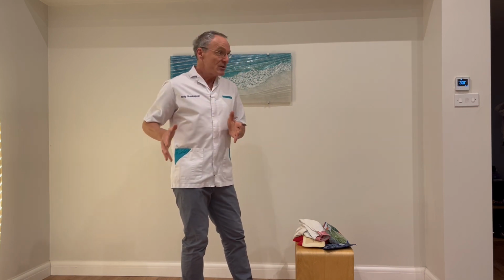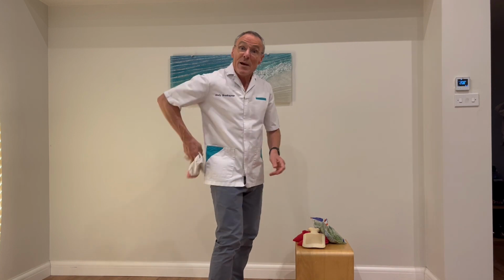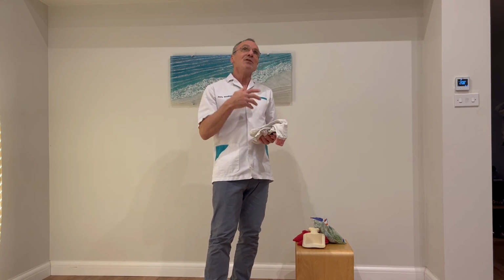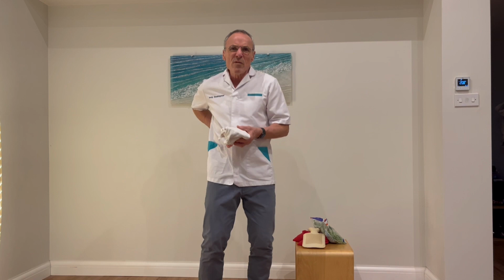Pain Relief with Cold and Heat Therapy